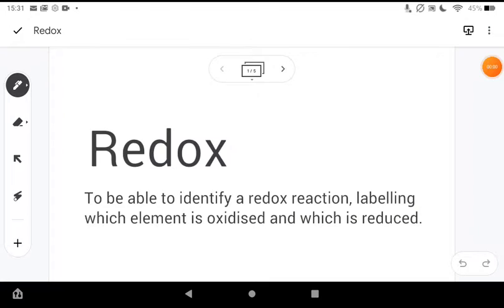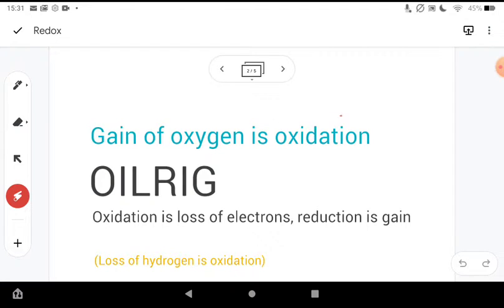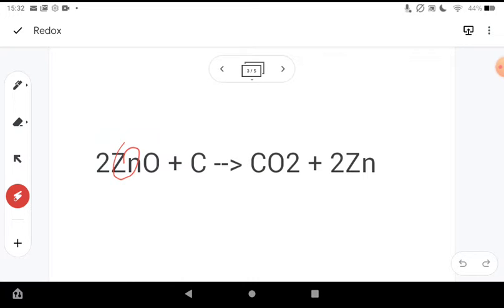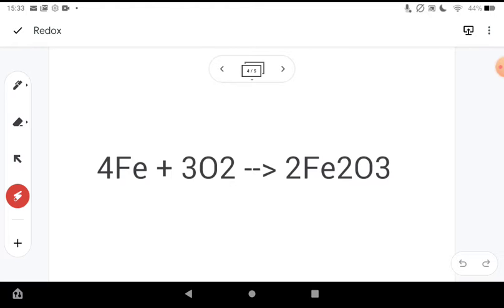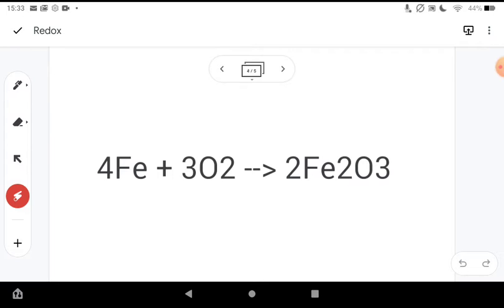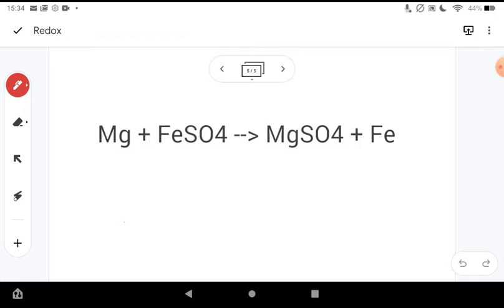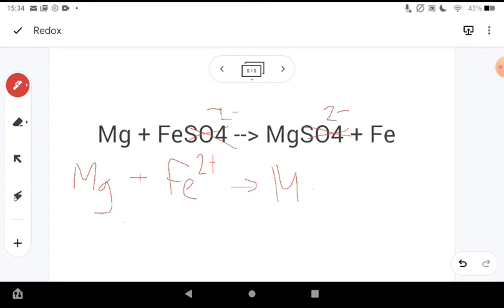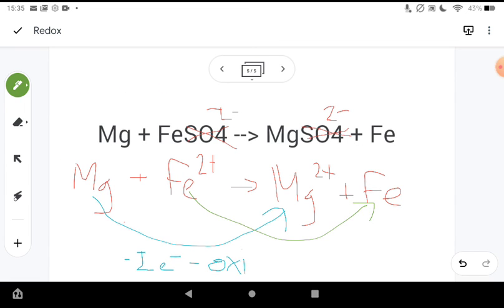Redox Reactions - GCSE Chemistry